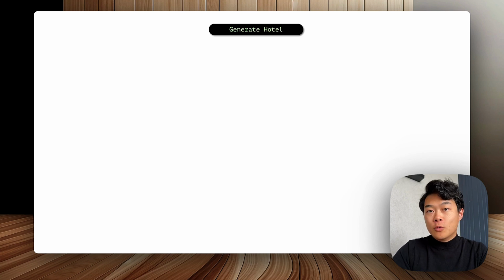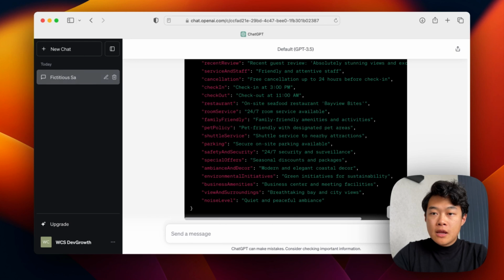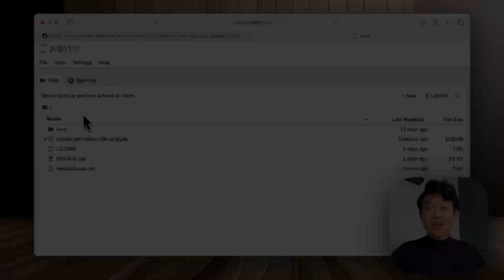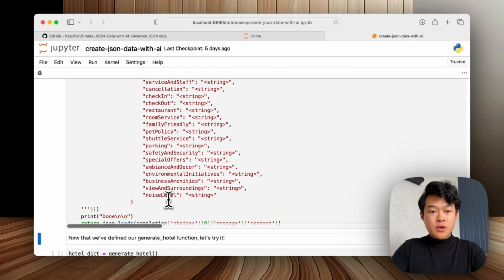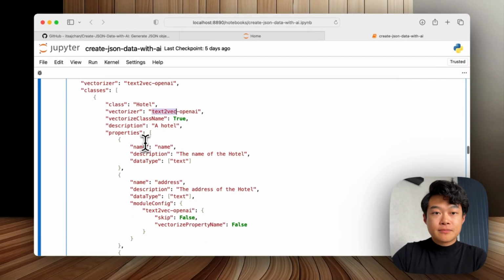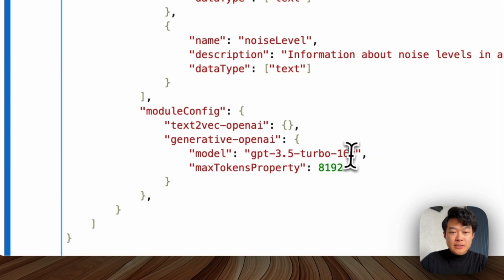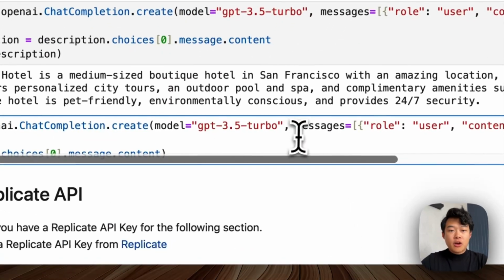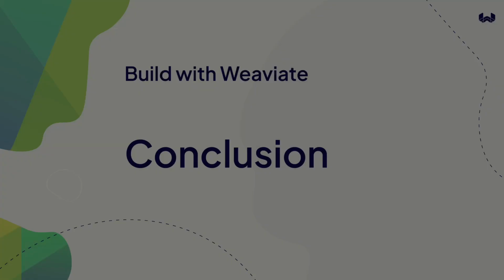Let's Use AI to Create Data!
Ever used ChatGPT to create JSON objects that you can use in your application? In this video we'll walk through a Jupyter Notebook that creates mock hotel objects as JSON with the OpenAI Chat Completions API and the new JSON mode feature, before creating embeddings of the hotels in Weaviate. Then we use RAG through the integrated generative search module in Weaviate to create emails for each hotel that matches some query.

Introduction 0:00
Workflow 0:09
Accounts & Environments 1:08
Create the Object 1:37
Testing with ChatGPT 2:02
Jupyter Notebook 3:25
Executing the Notebook 4:55
Embedded Weaviate 8:10
Stable Diffusion 13:34
Conclusion 17:23